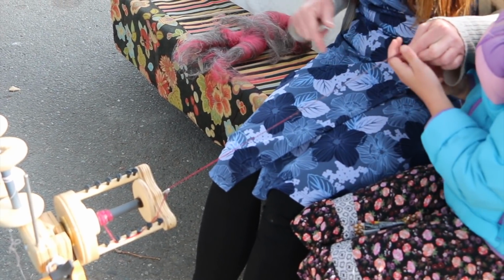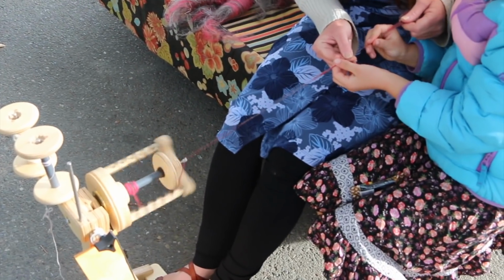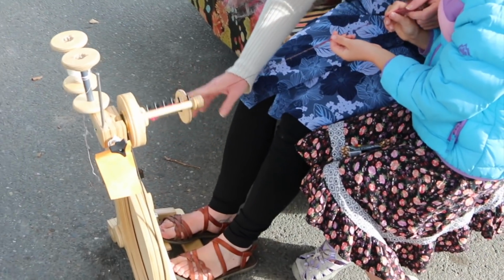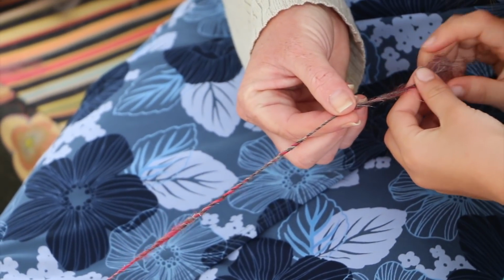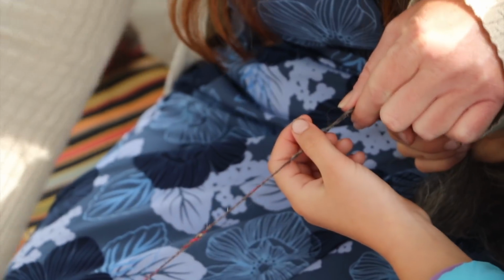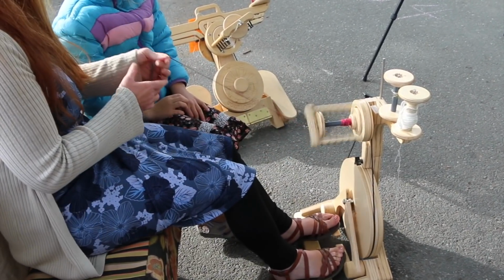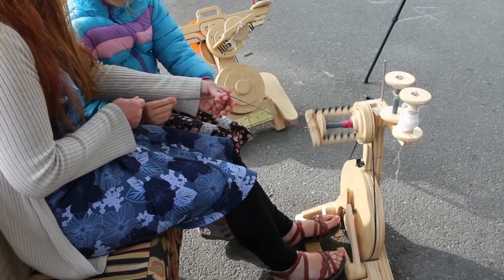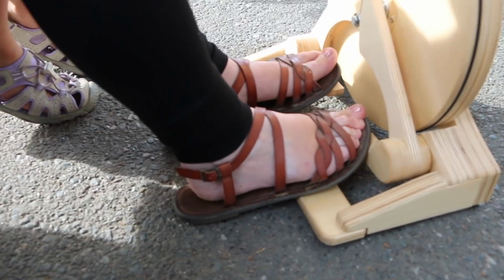TEACHING OUR CHILDREN TRADITIONAL SKILLS